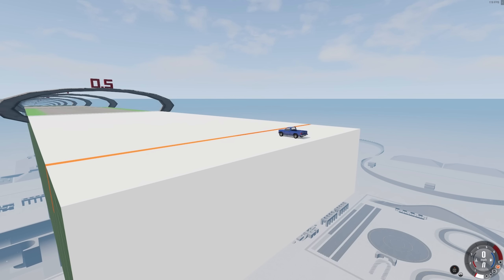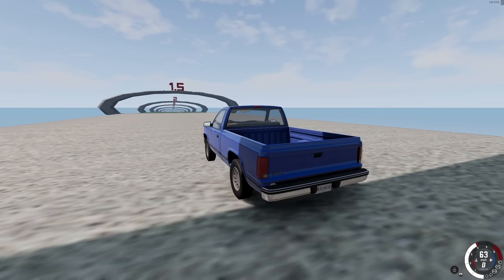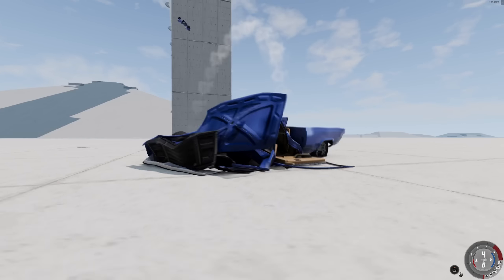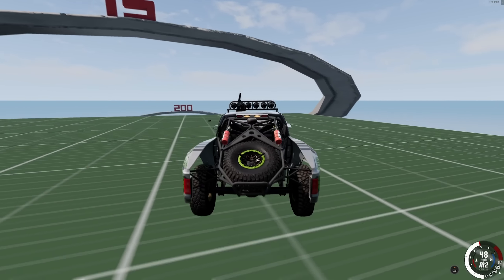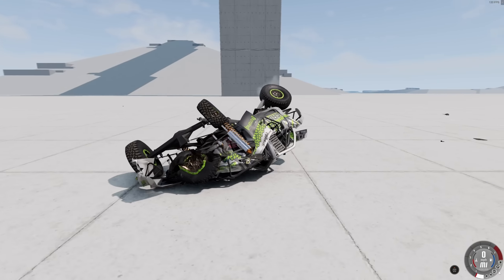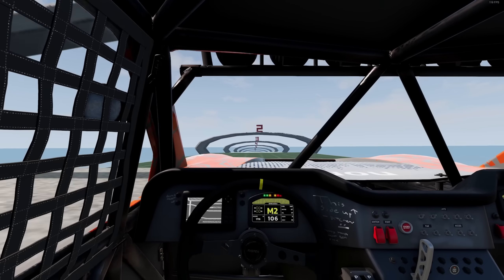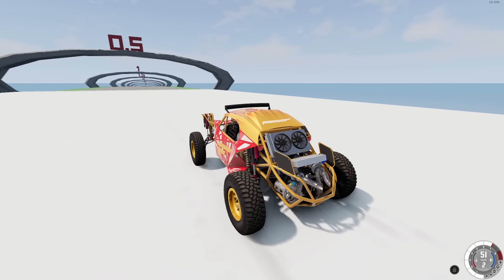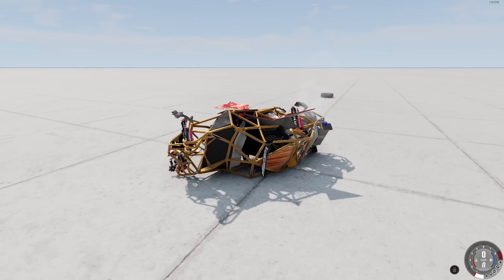This BeamNG Map Was Made To Absolutely DESTROY Your Cars...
Hold on to your tailbones for this one, guys.